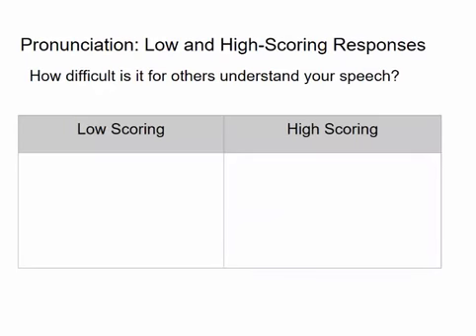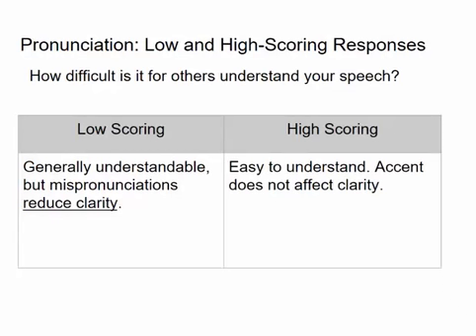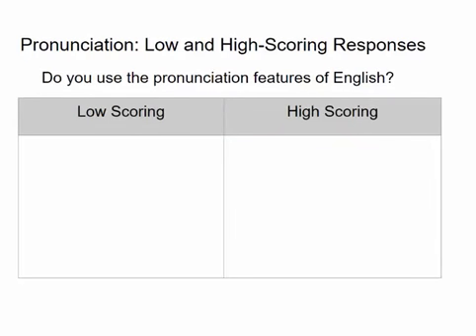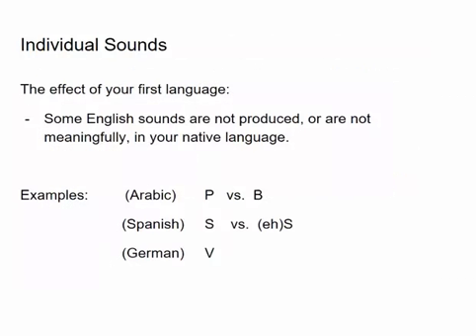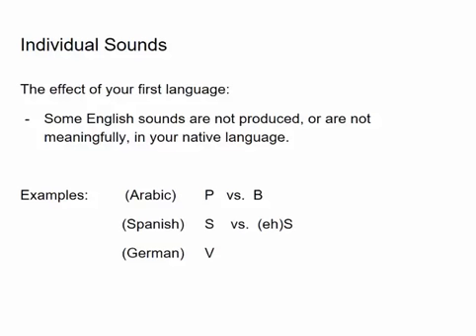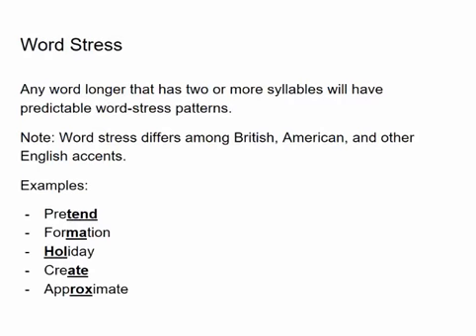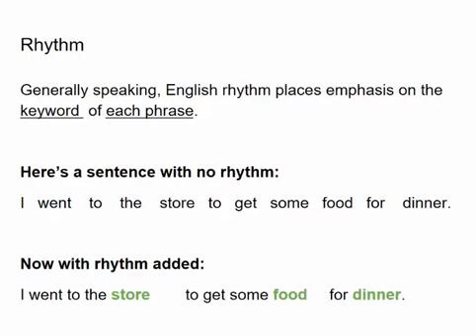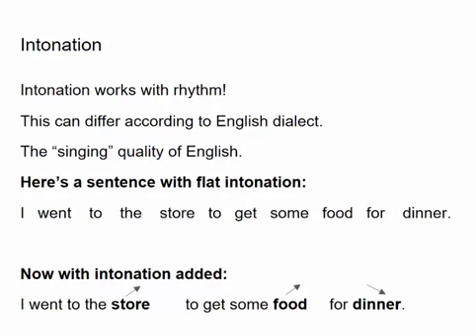11 Improve Your Band Score Pronunciation Magoosh IELTS